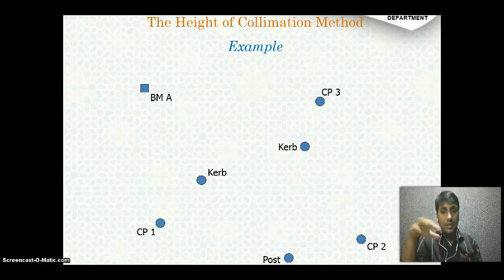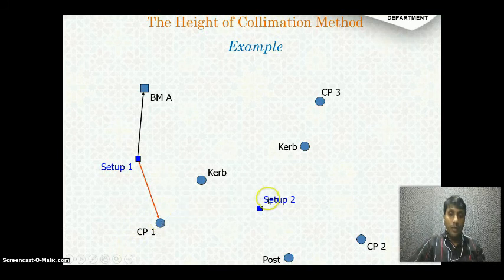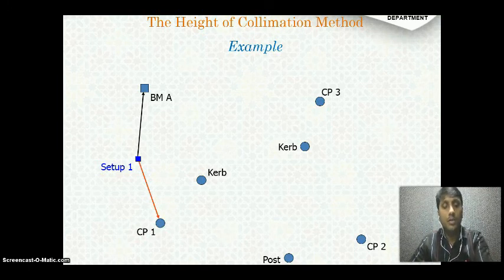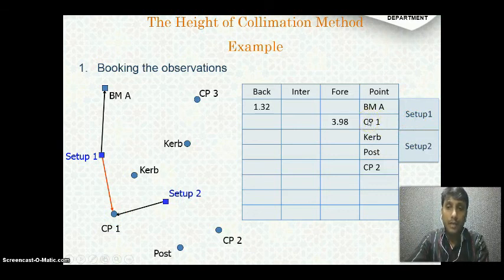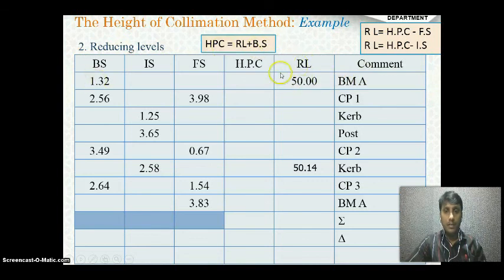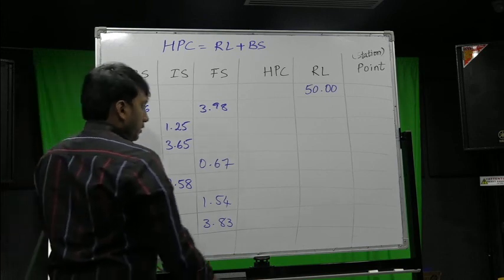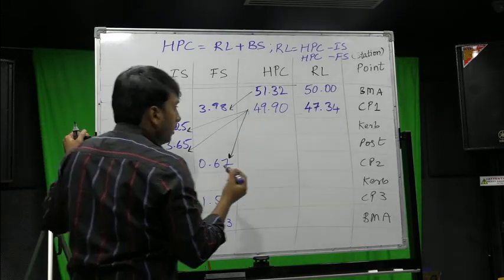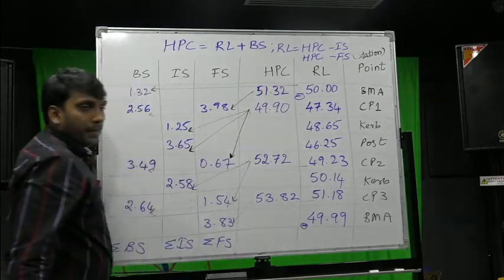HPC Example problem